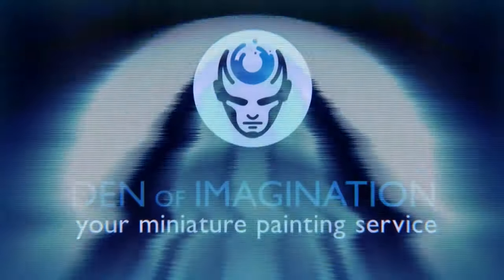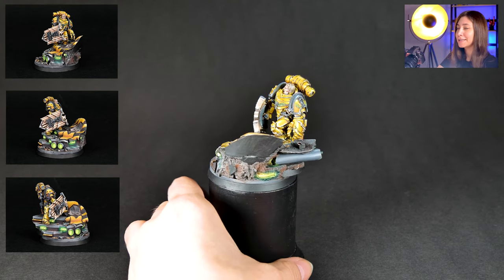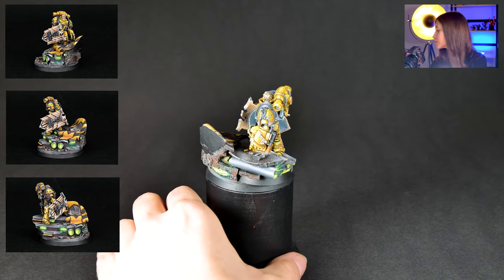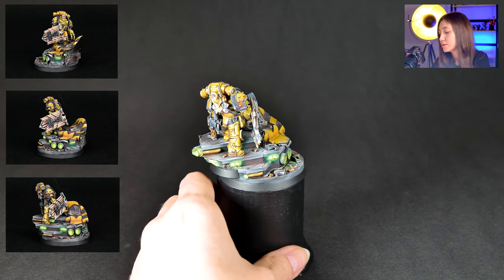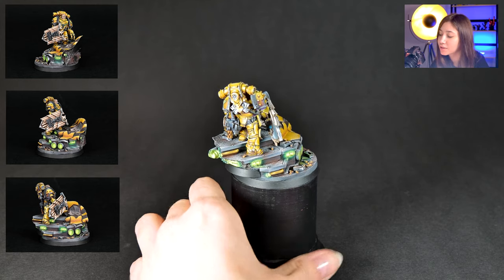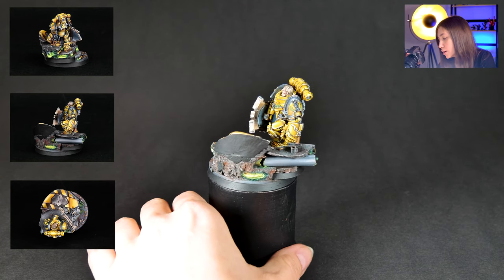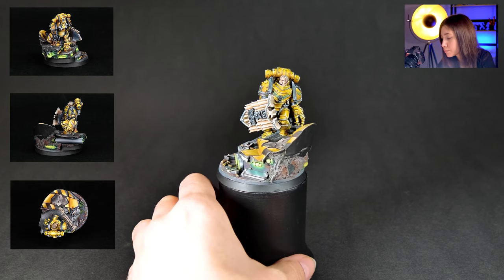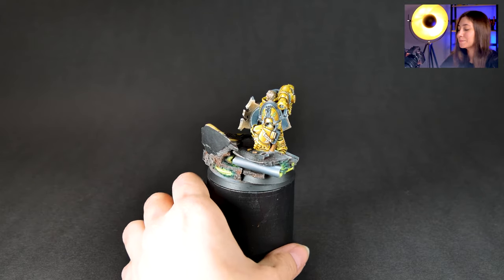ALEXIS POLUX - LVL 6+ MINIATURE SHOWCASE 4K